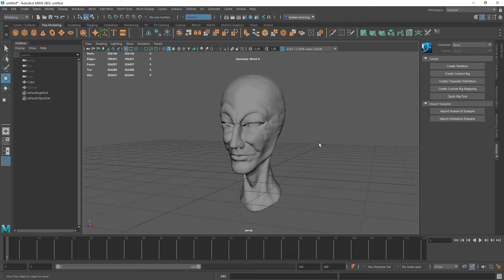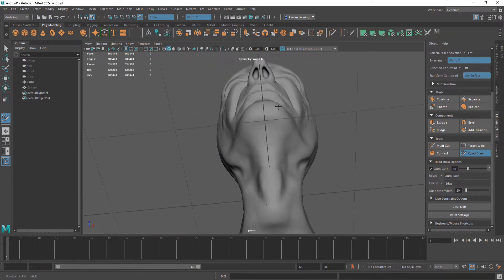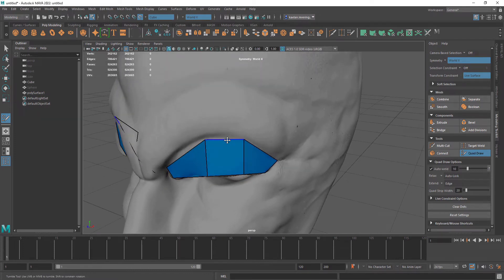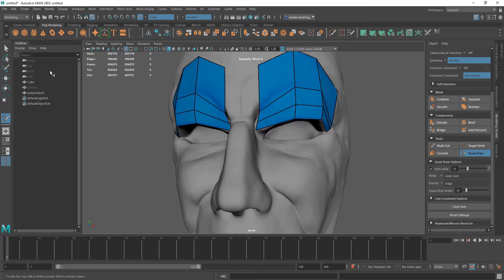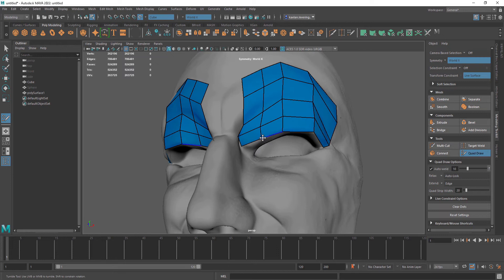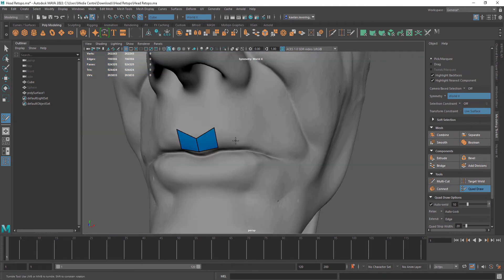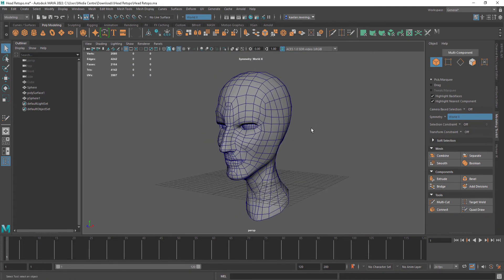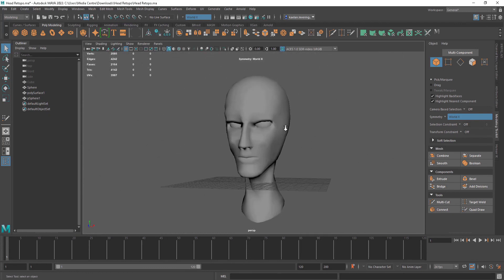How to Retopologize a 3D Model | Maya Tutorial #2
This is my second tutorial in a 5 part tutorial series on how to create a finished game 3D model.